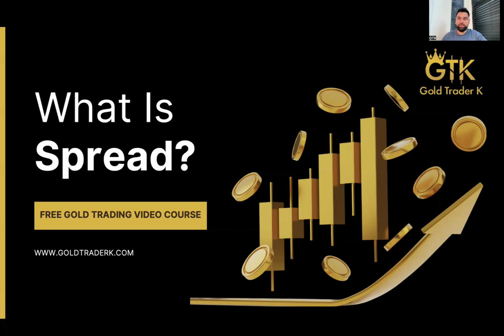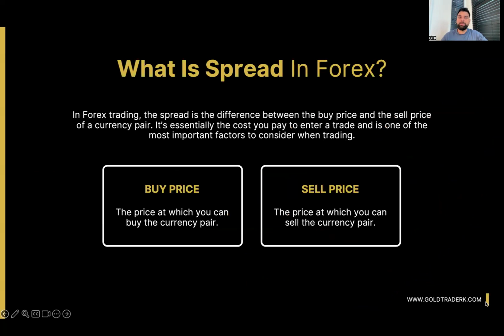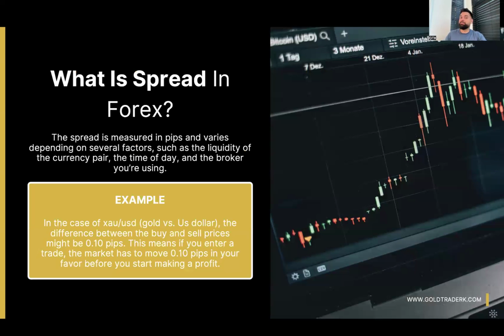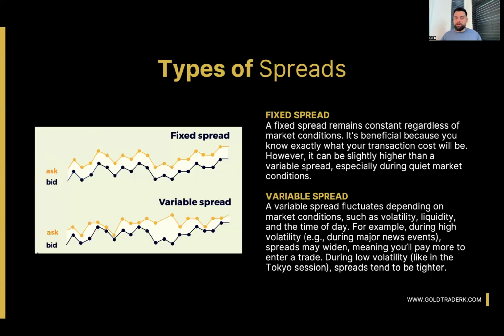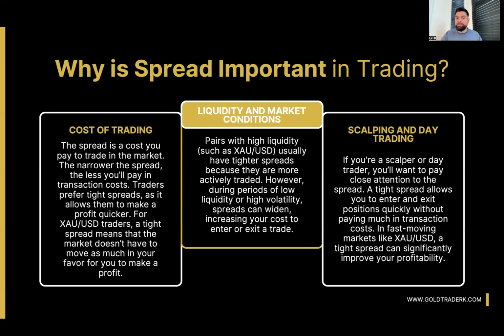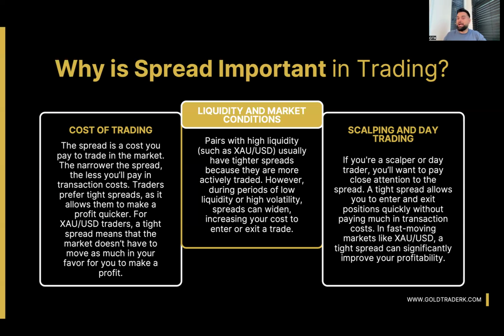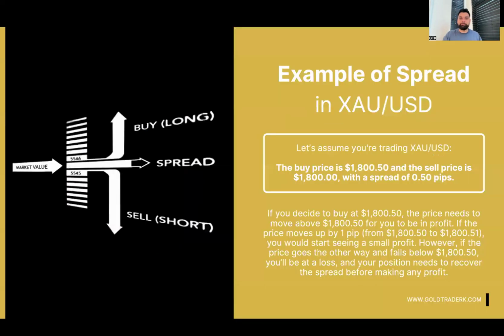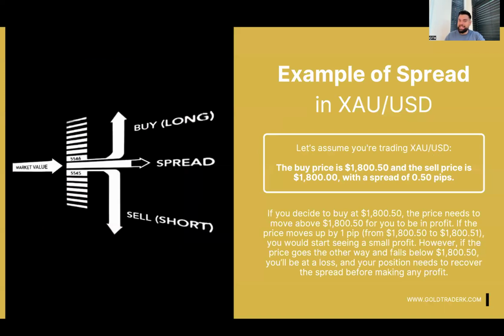What is Spread? | Forex Beginners Guide